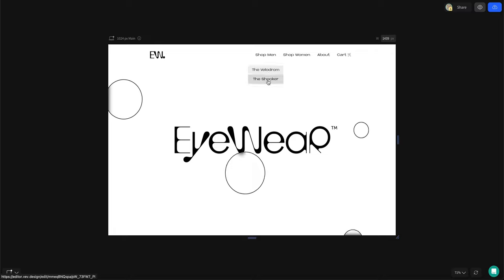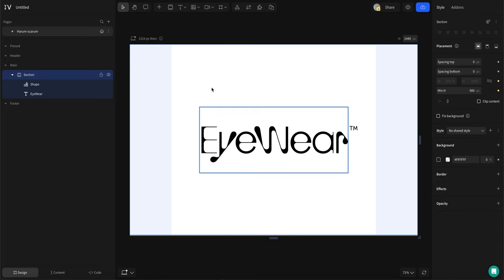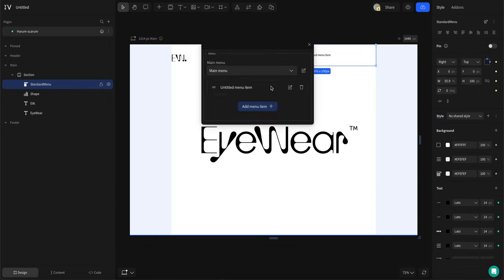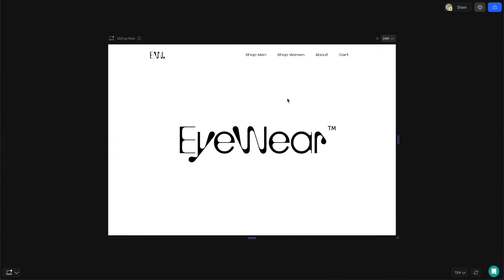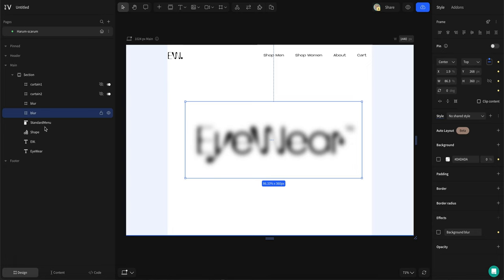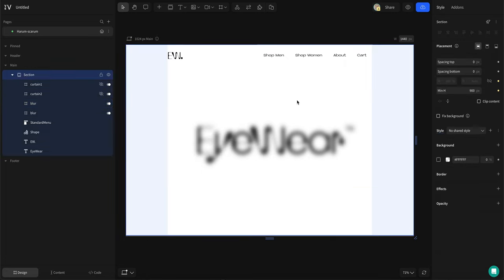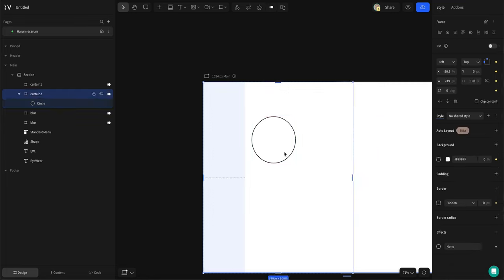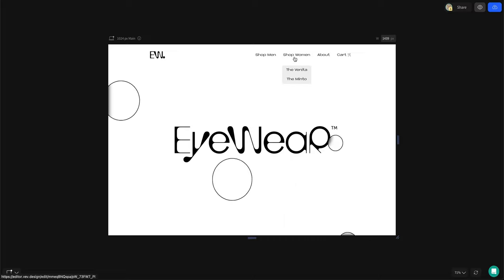Hero Section with Cursor Hover Animation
Hover animations can bring instant personality and intrigue to a website hero section. Sturla breaks down how to create a blurred mouse parallax effect in Vev — without coding a thing.